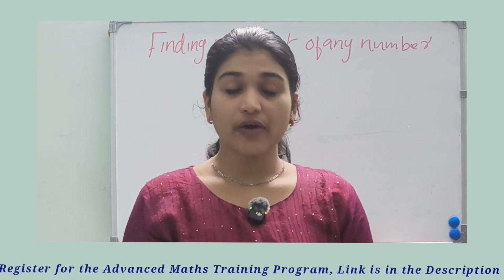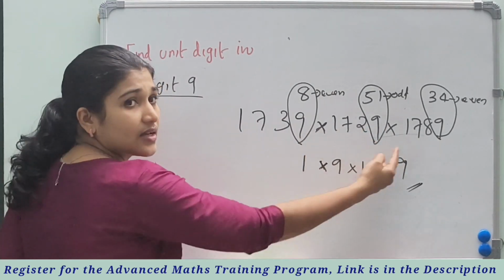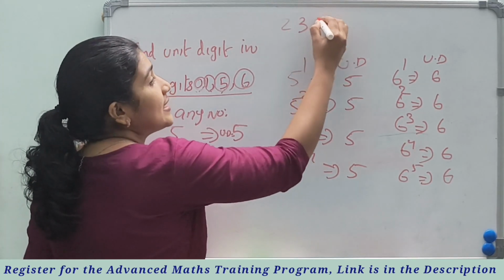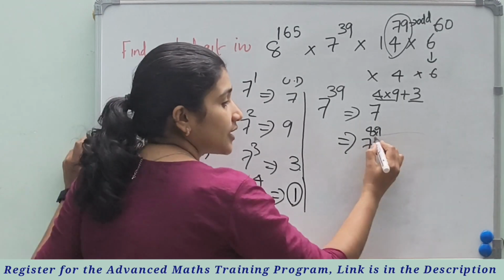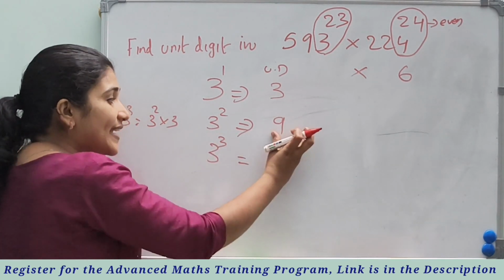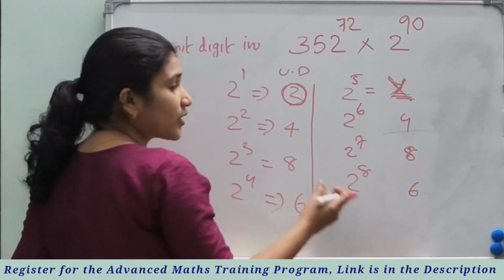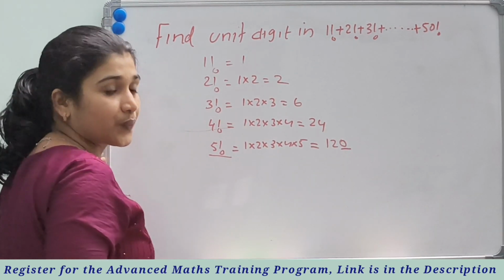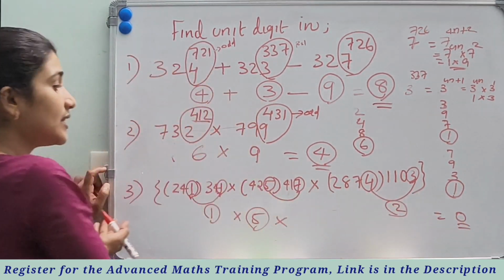Find The Unit Digit Of Any Number Within Seconds